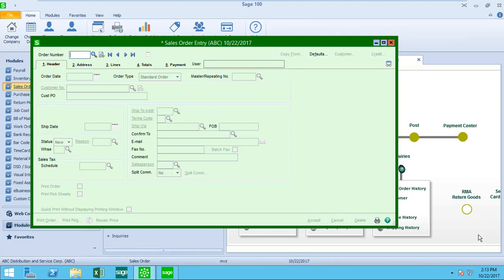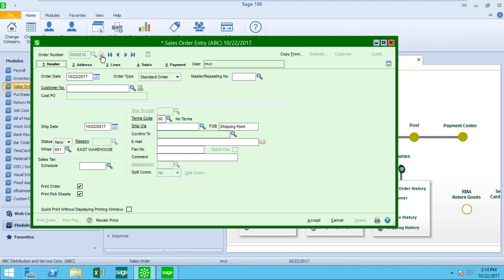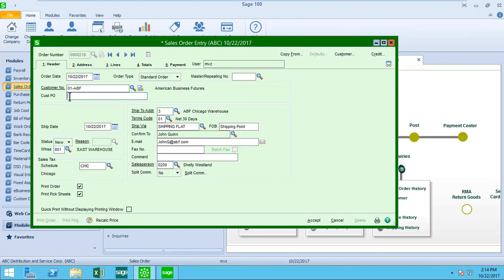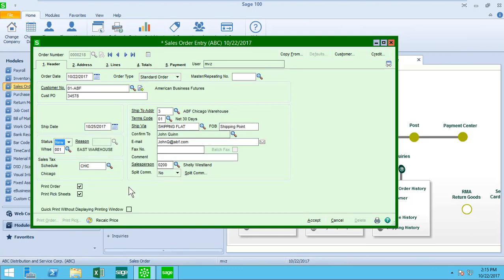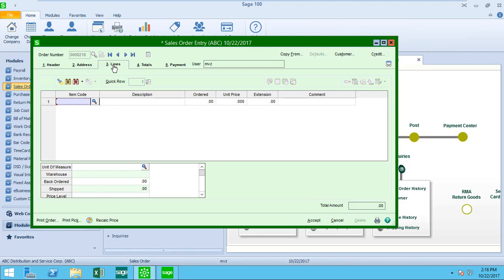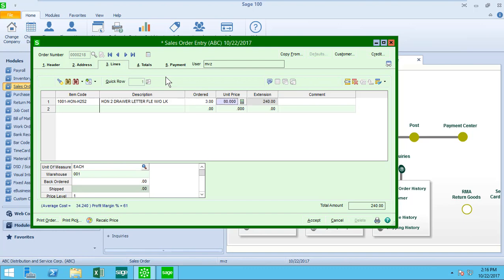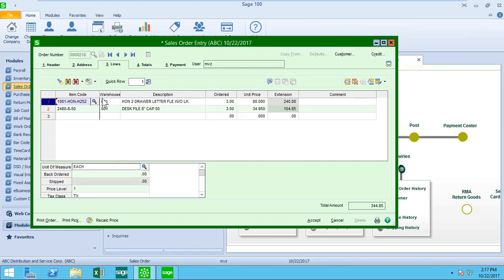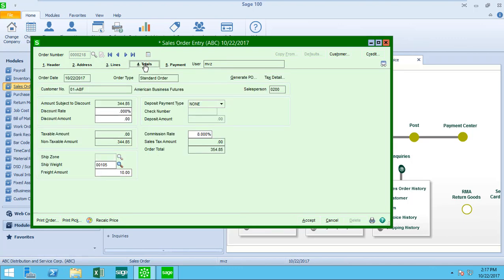Sage 100c Sales Order Entry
Learn how to enter a Sales Order in Sage 100c 2017 in less than 5 minutes.

Video contains many shortcuts, tips and tricks on how to speed entry.

See how S/O interacts with other Sage 100 modules and how they auto-populate fields in Order Entry.